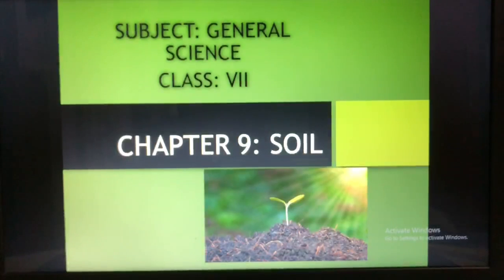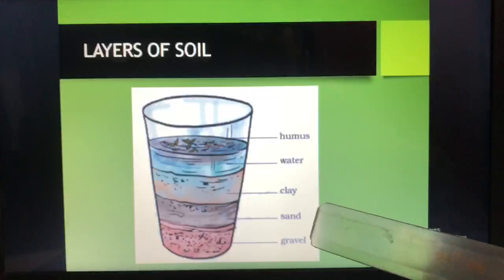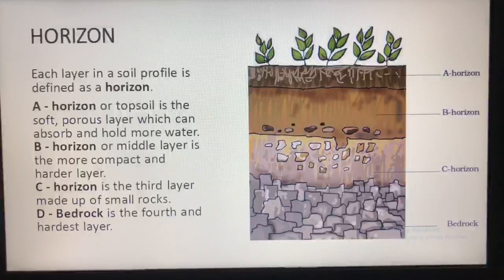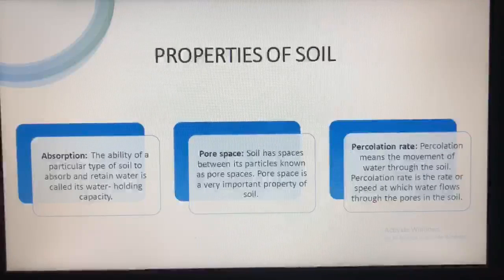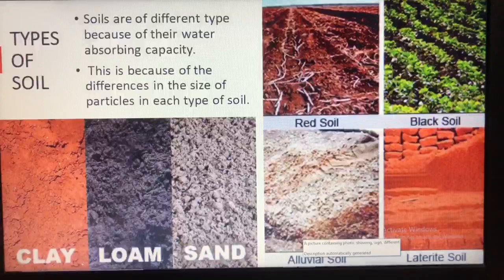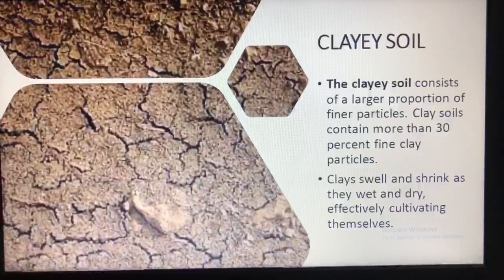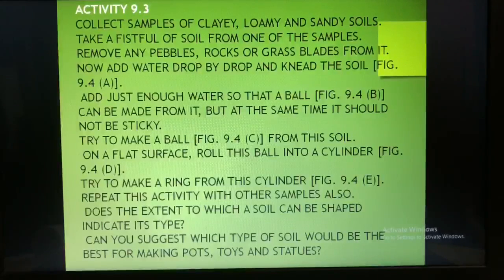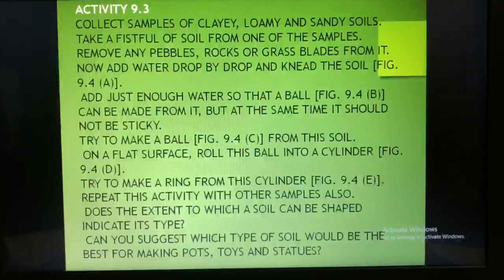Class VII: Subject: Science.. Chapter 9: SOIL (continued..)